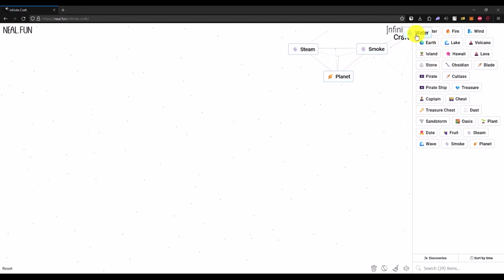How To Make King In Infinite Craft (Best Method)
Learn the best method to make King in Infinite Craft with this helpful tutorial. Follow these steps and become the ultimate ruler in the game!